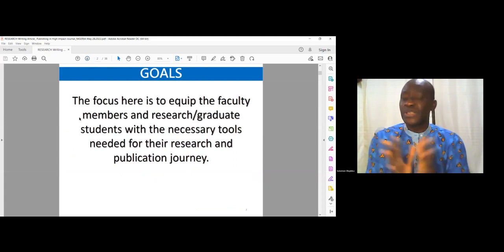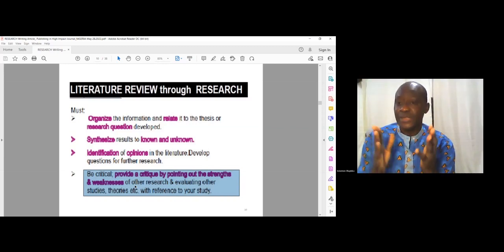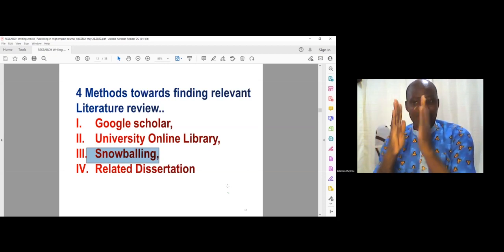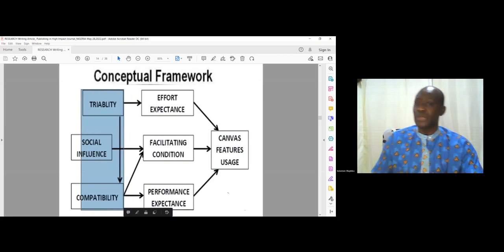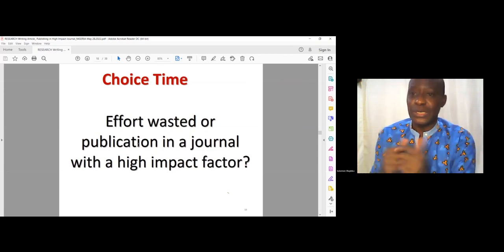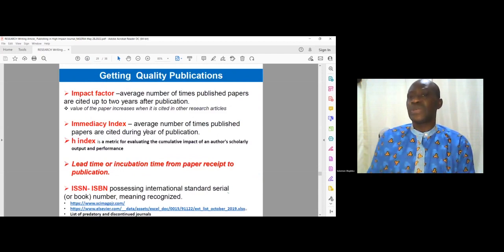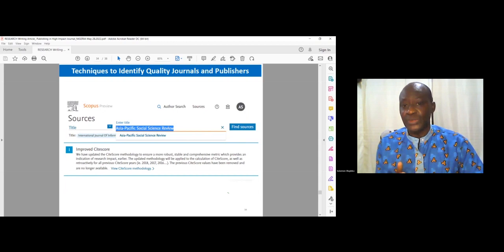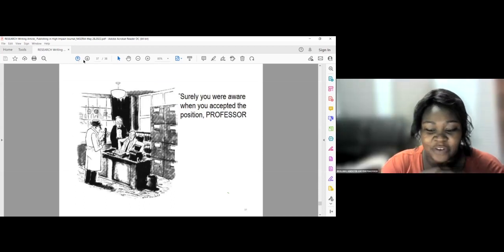Research Training - Review of Relevant Literature Techniques and Purposeful Publication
Prior to conducting research, make an effort to generate high-impact publication ideas. Thus, one must have a good current research topic and relevant literature leading to an understandable conceptual framework. This will guide one through the hypothetical framework, leading to research findings.